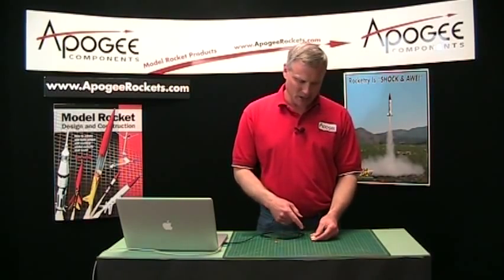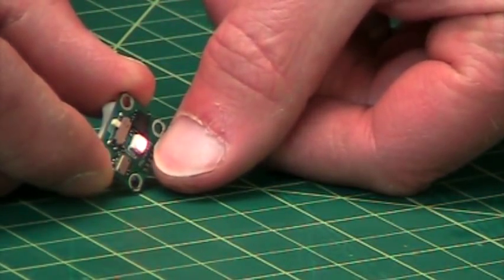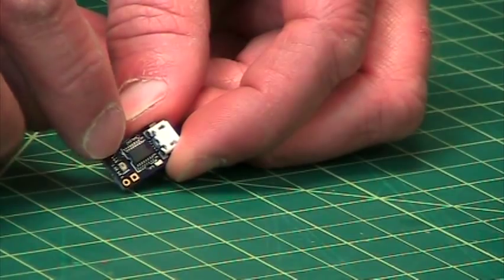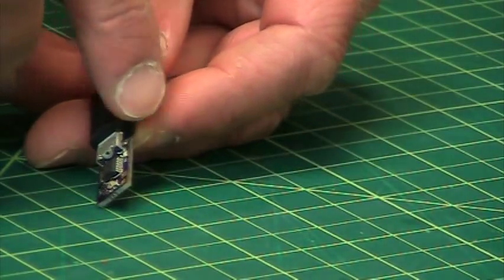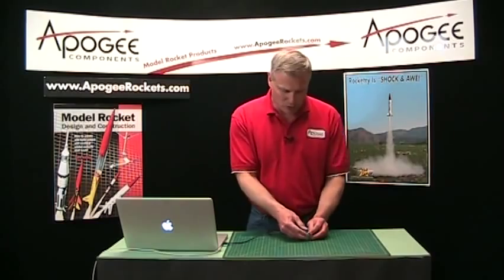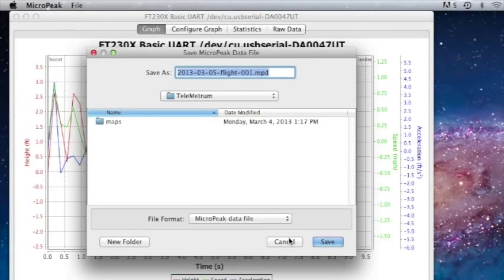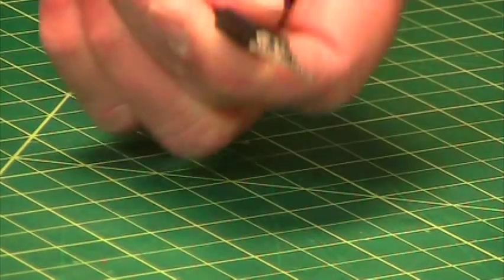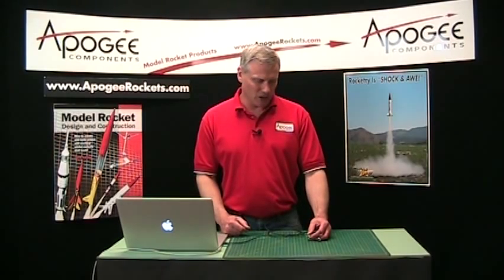MicroPeak Altimeter and USB Adapter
The MicroPeak Altimeter from AltusMetrum is a tiny recording altimeter. It gives you 48 seconds of altitude data from the rocket's flight. To download the data, you'll also need the MicroPeak USB adapter board. This video shows how to match the altimeter to the adapter board so that data flows into your computer.